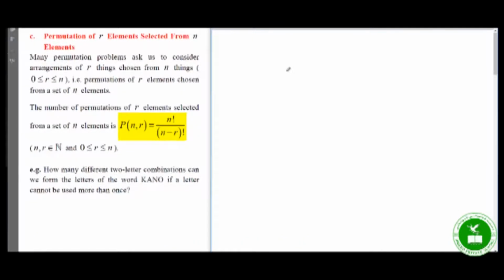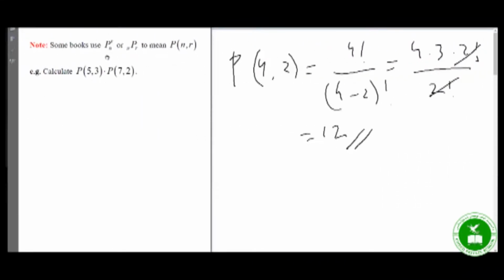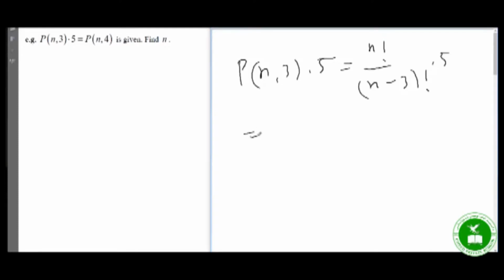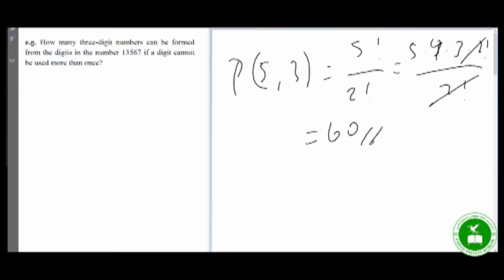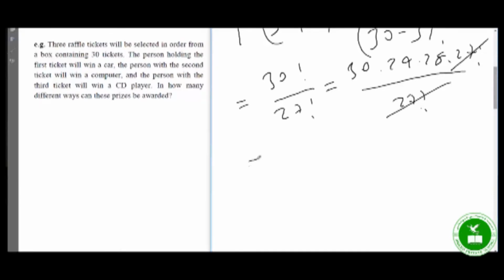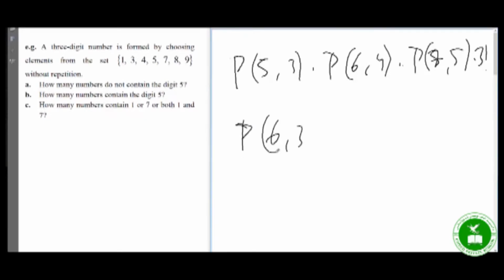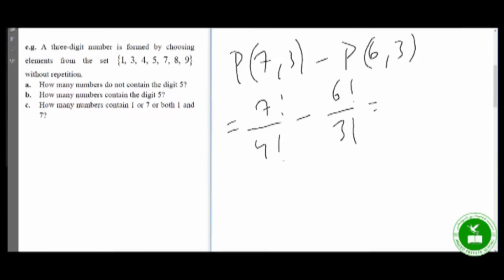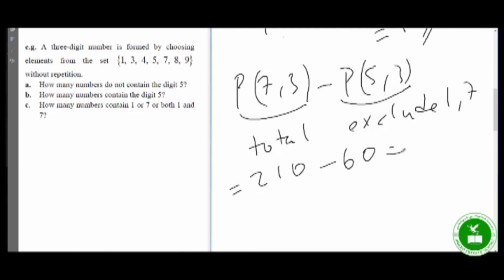Math, Permutation of r elements from n elements @Omeed Private High School